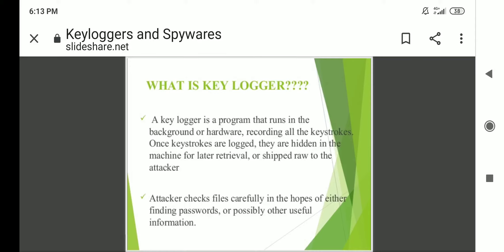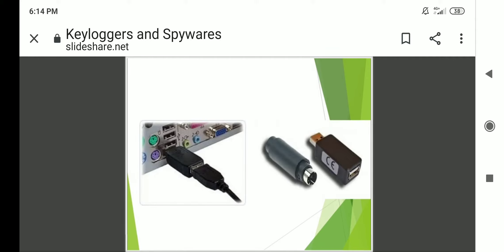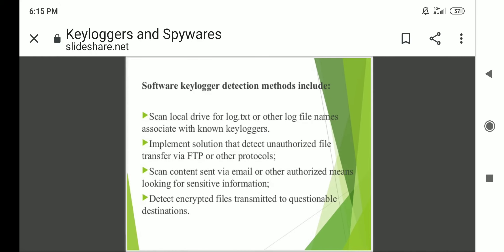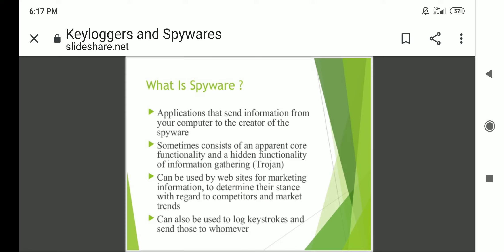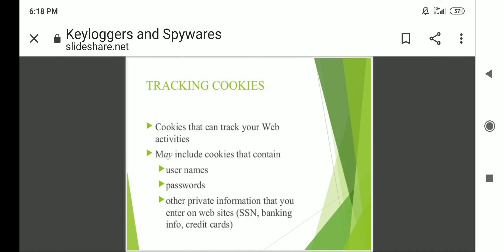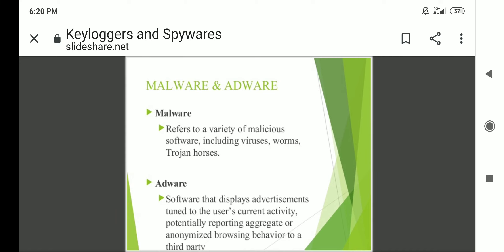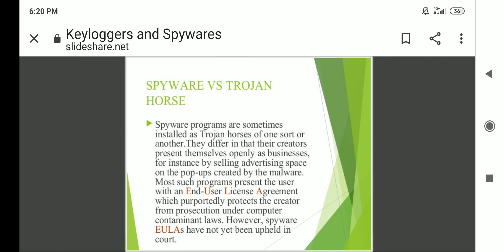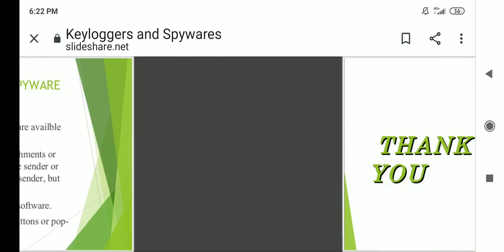spyware lecture 17, Dr. Arun kumar B. R.